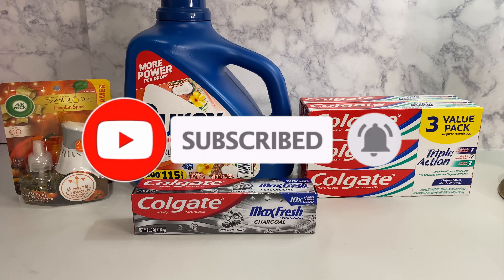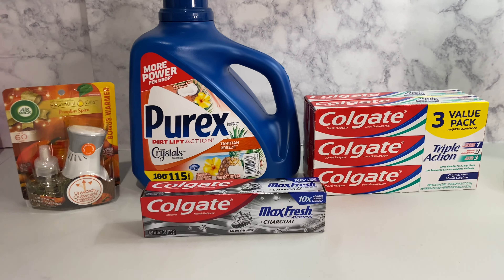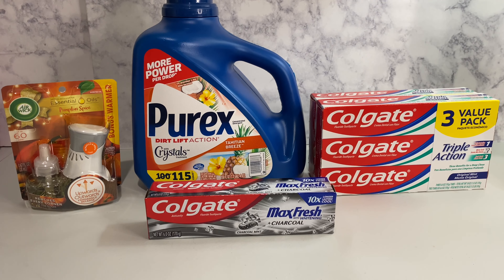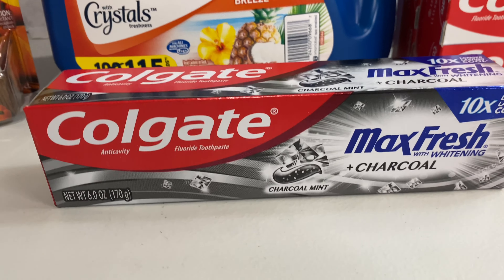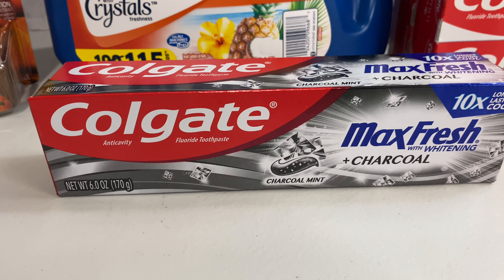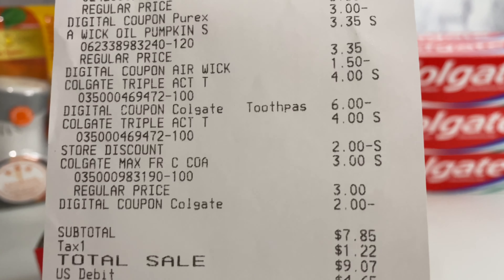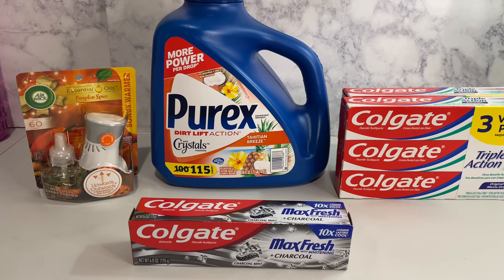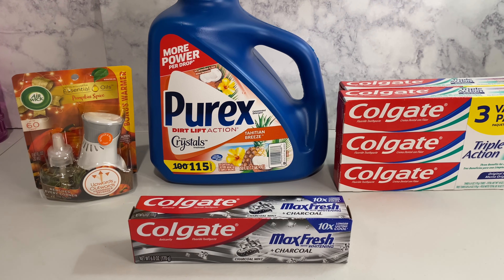DOLLAR GENERAL COUPONING HAUL & IBOTTA | DEALS YOU CAN DO NOW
My channel is about how to coupon and save money on the Low Low. I will bring you Dollar Tree, Walgreen's, CVS, Dollar General, & Family Dollar Hauls.